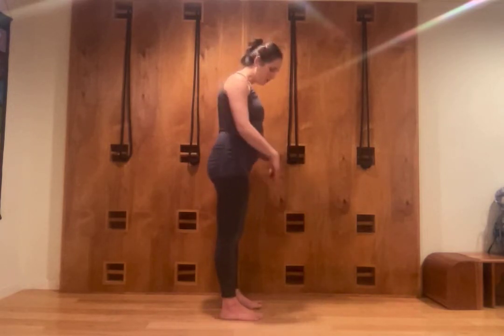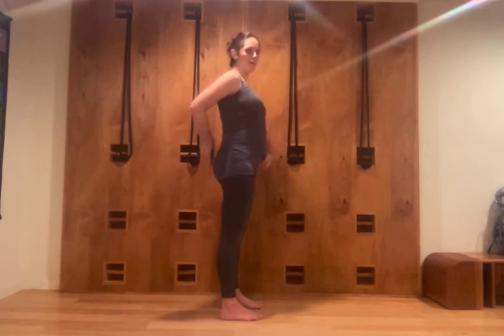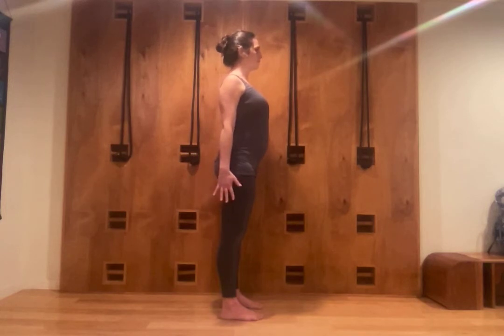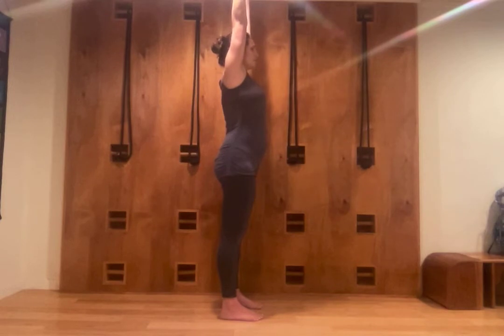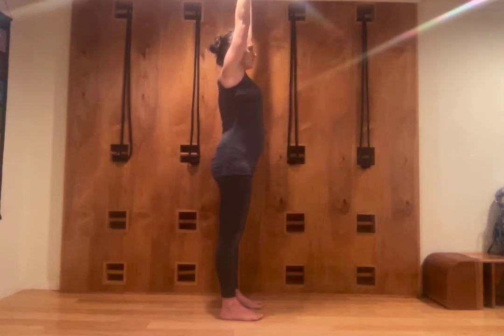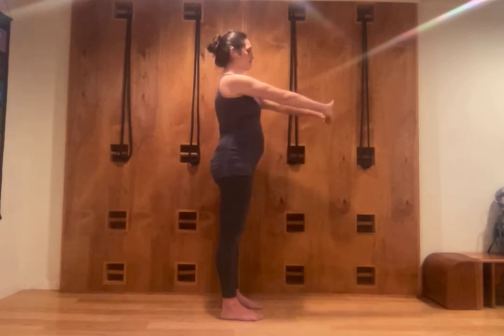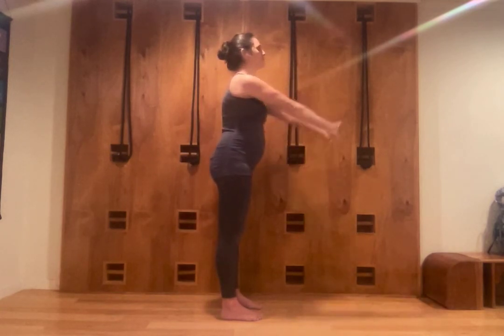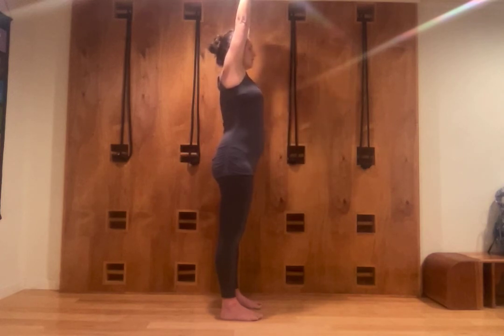Yoga During Pregnancy - Tadasana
I have really begun to feel the weight of pregnancy.  As my body is being stretched, my sense of space, physically, mentally and emotionally is being challenged. When I begin to feel this way there are some very simple yoga poses that lift my spirits and bring lightness.